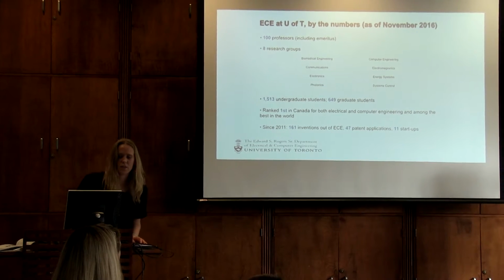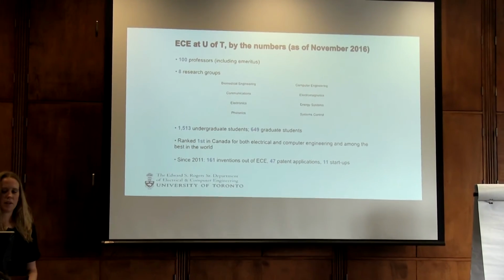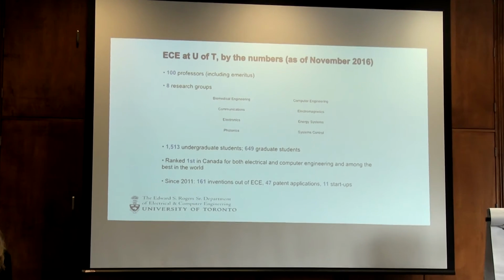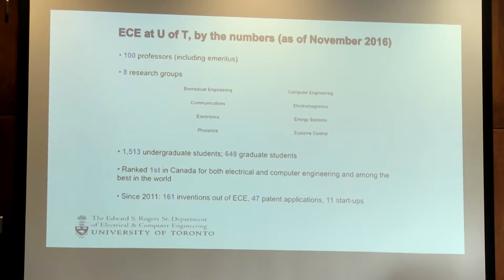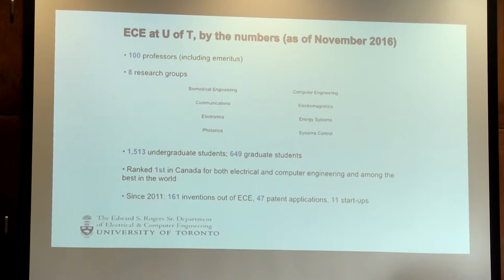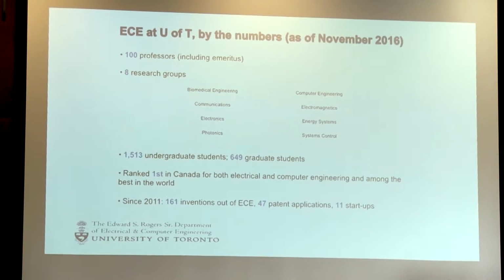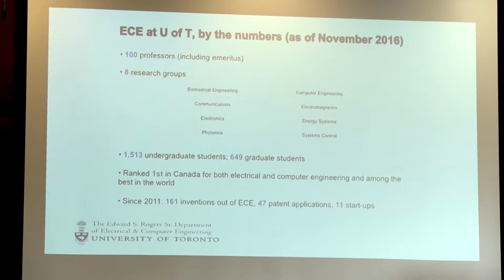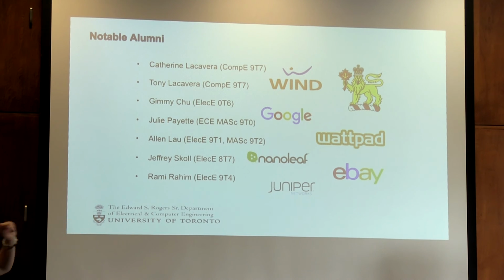Departmental Overviews Electrical Computer Engineering